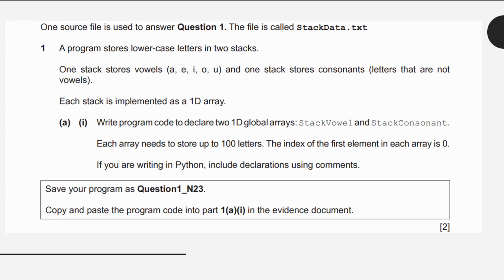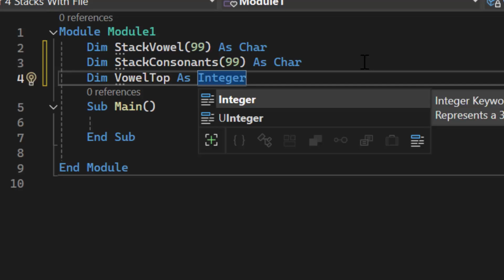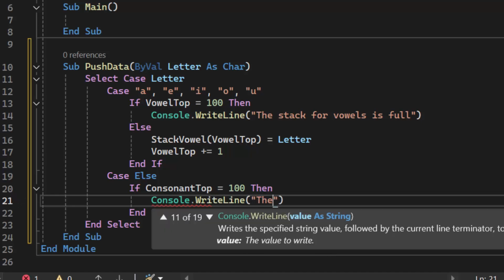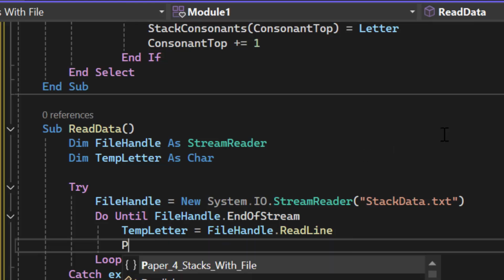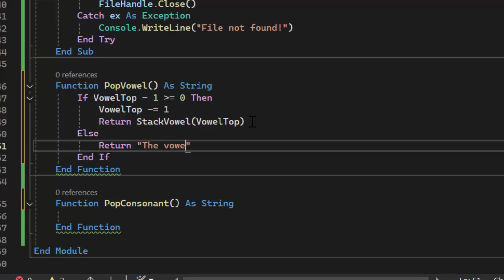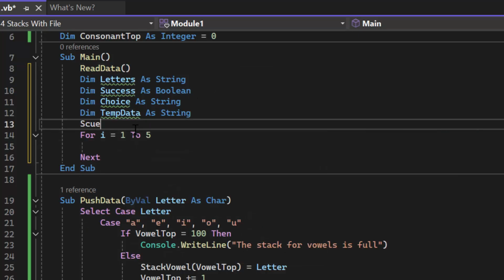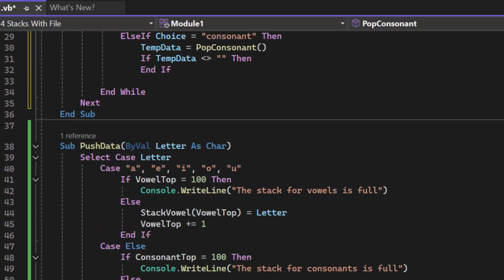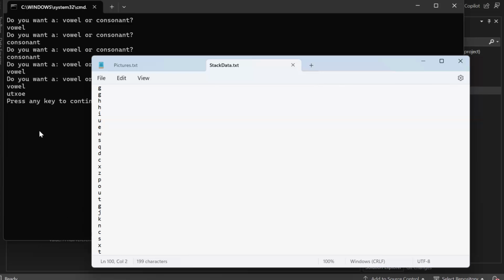Computer Science 9618 Paper 4 Stacks With a File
In this video request, we take a look at a Paper 4 question dealing with a stack with implementation of a text file. This video covers how a stack works, programming a stack, the terms associated such as push and pop, how to use a try catch statement when using a file and more importantly explanations so you can further sharpen your skills and destroy that Paper 4 exam!